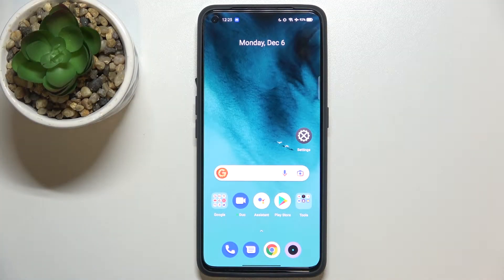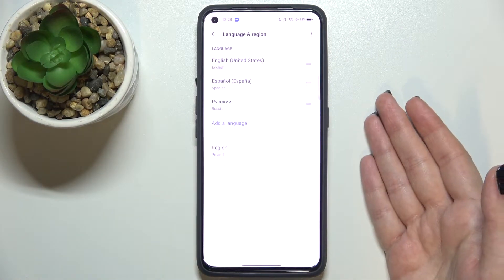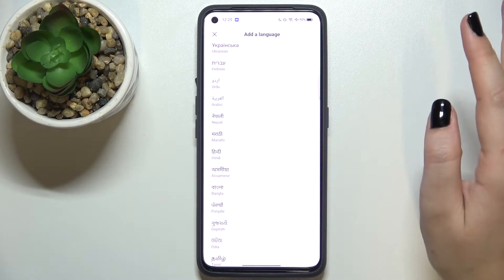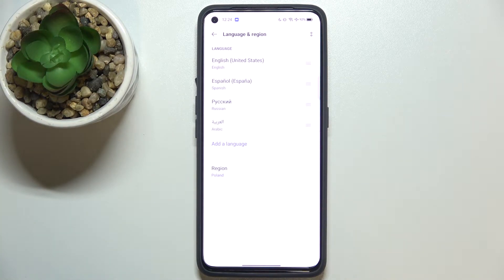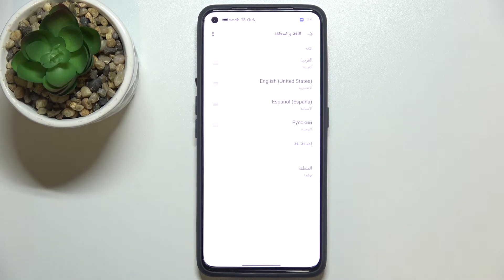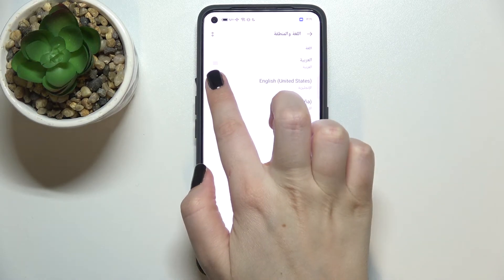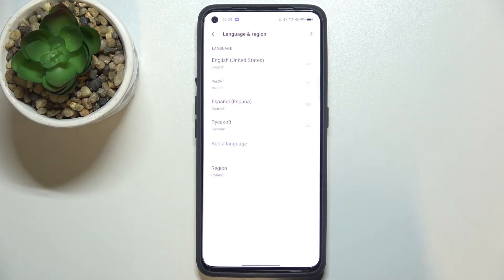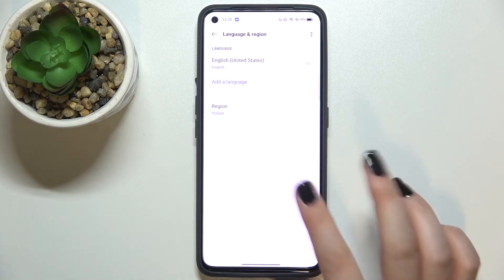How to Change System Language on REALME GT Neo 2 – Device System Settings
Hi there! If you want to change the system language of your REALME GT Neo 2, but you have never done it before, then check out our video tutorial to see how it can be done quickly and easily! In this video, our Specialist will enter the phone settings and tell you how to change the language of your REALME GT Neo 2. To find more information visit our HardReset.info YT channel and discover many useful tutorials for REALME GT Neo 2.

How to Set Up New System Language on REALME GT Neo 2?
How to Change Device Language on REALME GT Neo 2?
How to Switch Language on REALME GT Neo 2 Phone?